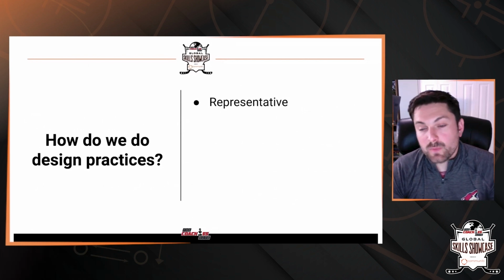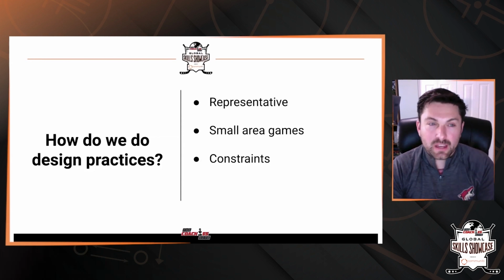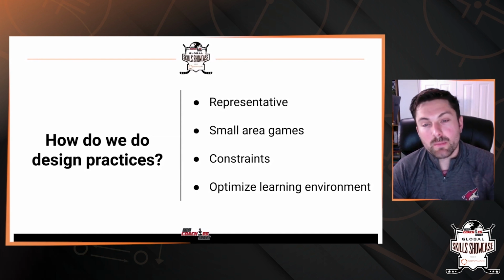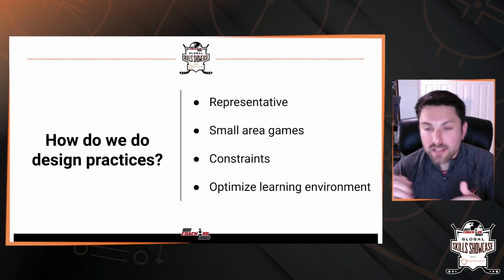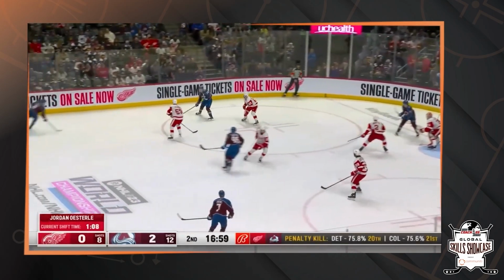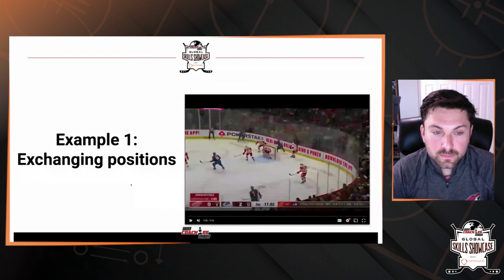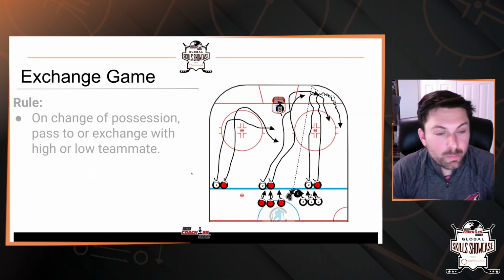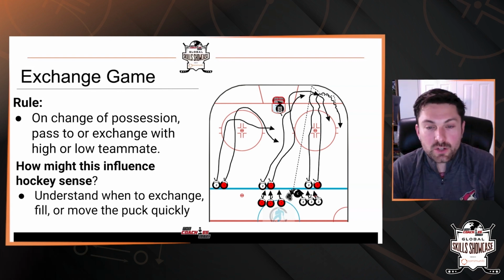Brian Slugocki - Sharpening Hockey Sense with Small Area Games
At the 2023 Global Skills Showcase, Slugocki Hockey Founder Brian Slugocki explained how he utilizes small area games to develop hockey sense, and why decision making and technical skills need to be coupled.

The Coaches Site is a community of like-minded coaches that are focused on sharing innovative tools and resources with a global hockey network. We do this by attracting the top hockey coaches and performance experts to present at our conference, join our podcast and to provide exclusive content to our members.